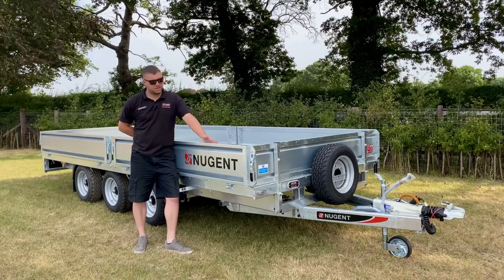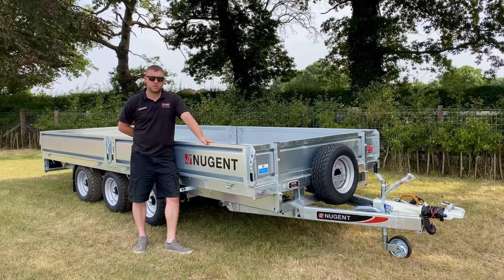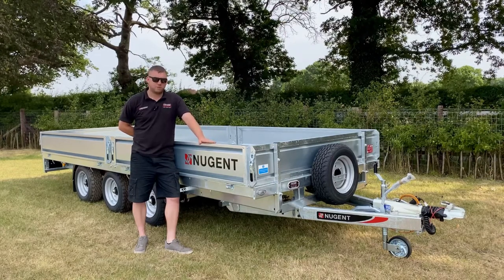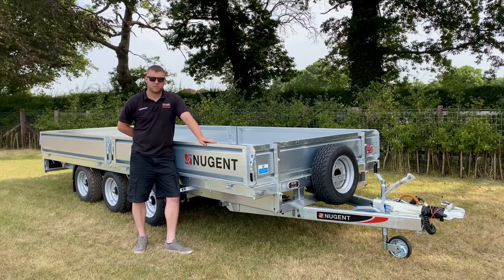Nugent Flatbed Trailer | Cheshire Trailers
Here's Tom with quick look at some of the features of the Nugent Flatbed Trailer

At Cheshire Trailers we stock a wide range of Nugent trailers, from livestock to plant, utility to general purpose, we've got you covered!
We currently have the following trailers IN STOCK and ready to drive away TODAY
◻ General Purpose
◻ Flatbeds
◻ Livestock
◻ Plant
◻ Utility

Based in Knutsford, Cheshire (WA16)
Open Monday- Friday 7.30 AM- 4.30 PM, weekends by appointment

Cheshire Trailers is also an official Equi-Trek dealership, official PRG dealership and trailer servicing garage.